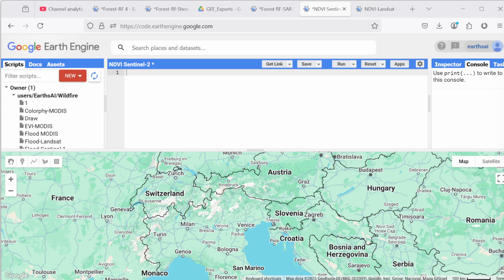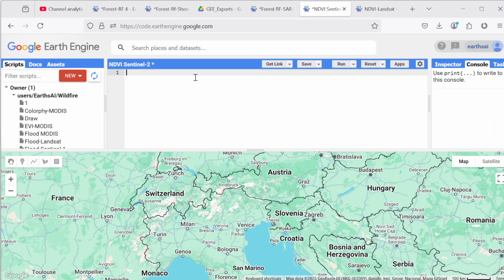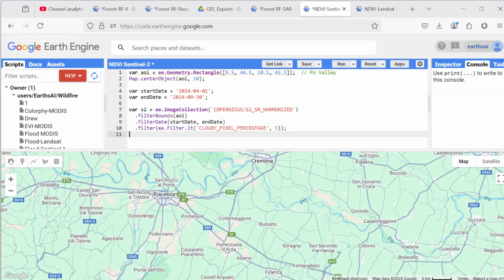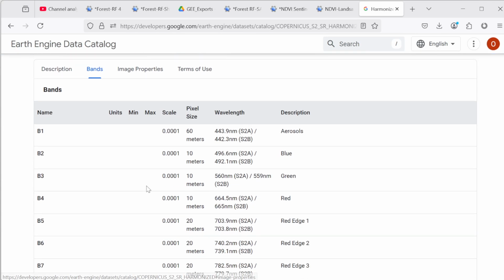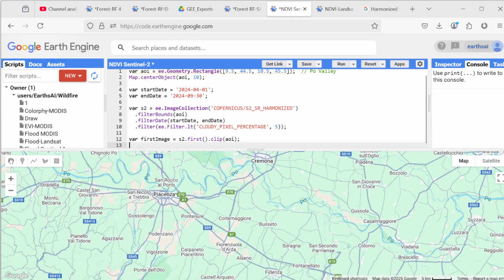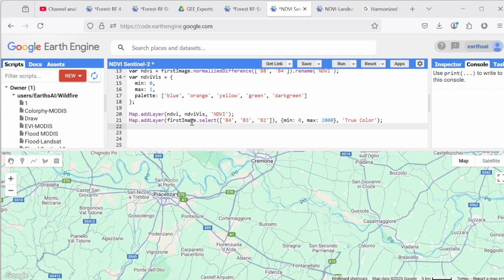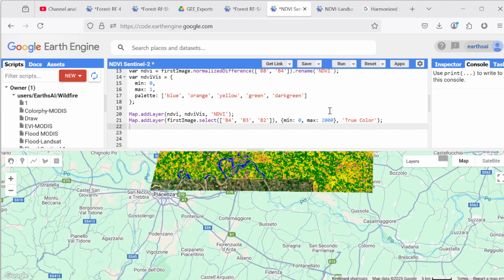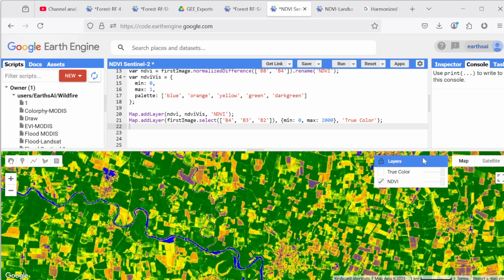NDVI Sentinel 2 in Google Earth Engine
🛰️ NDVI Analysis over Italy’s Agricultural Zone (Po Valley) Using Sentinel-2 | Google Earth Engine 🌾

In this video, we demonstrate how to analyze vegetation health using NDVI (Normalized Difference Vegetation Index) over the Po Valley, one of Italy’s most important agricultural regions. Using Sentinel-2 satellite imagery and Google Earth Engine, we calculate NDVI for the 2024 growing season (April to September) and visualize vegetation condition.

🌱 What You’ll Learn:

-What is NDVI and how it works

-How to access and filter Sentinel-2 data

-How to compute NDVI using Google Earth Engine

-Visualization of NDVI and true color imagery

-Applications in agriculture, crop monitoring, and land cover analysis

📊 Applications:

-Precision agriculture

-Crop condition monitoring

-Environmental change detection

-Remote sensing for sustainable farming

Sentinel-2 SR Harmonized

JavaScript API for remote sensing

📅 Time Period: April to September 2024
📍 Location: Po Valley, Italy